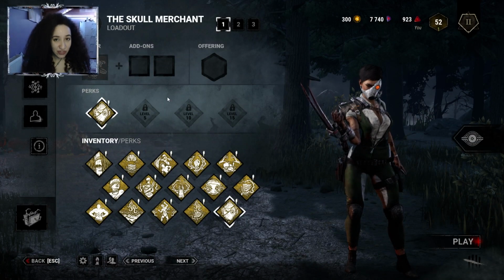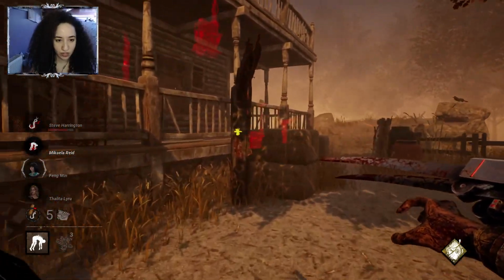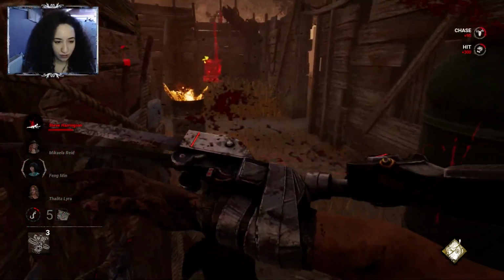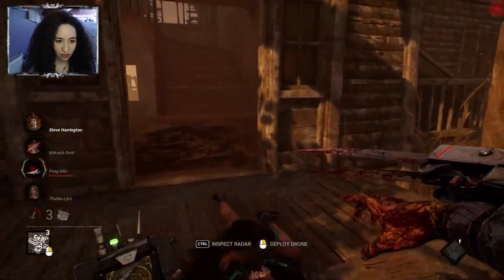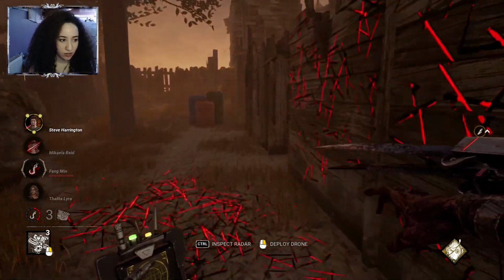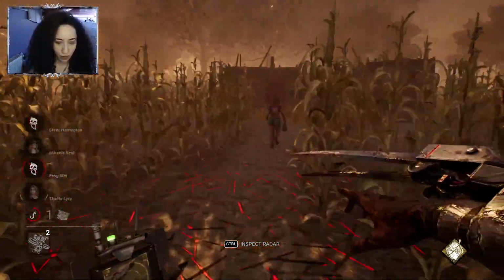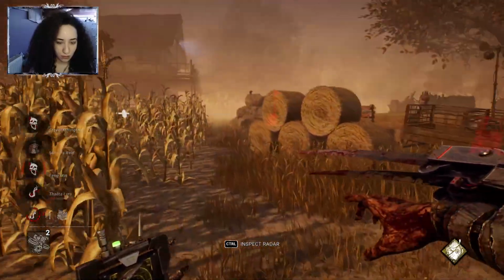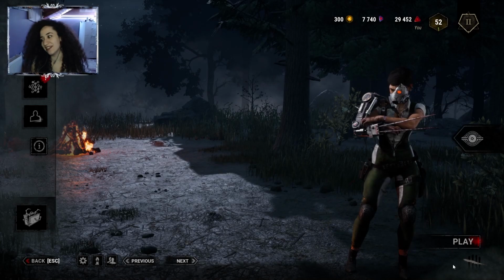TRYING OUT THE NEW KILLER! (THE SKULL MERCHANT) | Dead By Daylight